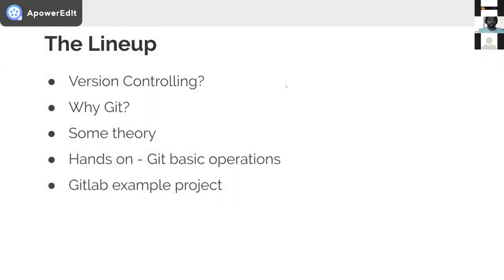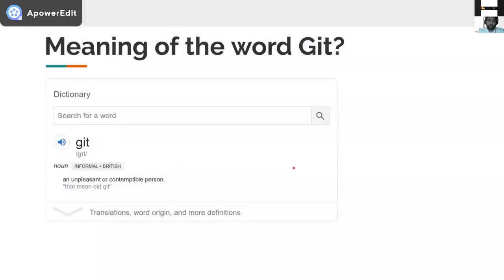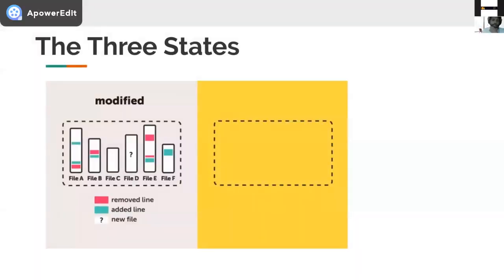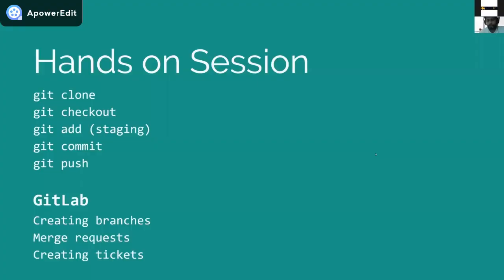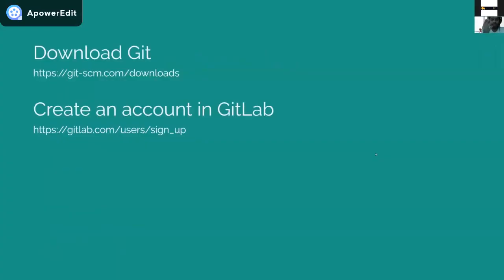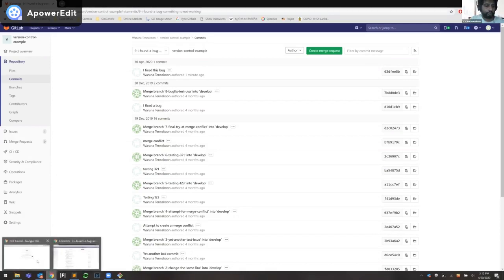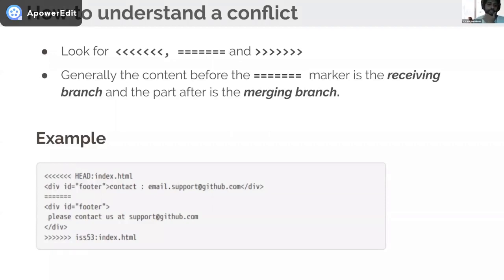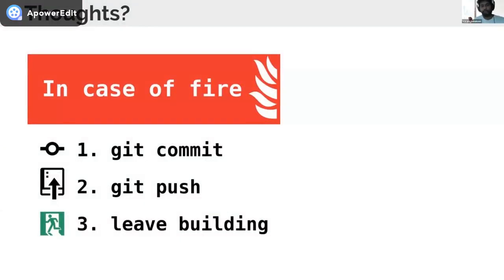Lockdown Technical Webinars - Git Basics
Fourth webinar of the 'Lockdown Technical Webinar' series organized by the SLASSCOM Regional Development Forum for IT Undergraduates to learn while in Lockdown. Conducted by Waruna Tennakoon from SimCentric  on 'Git Basics'